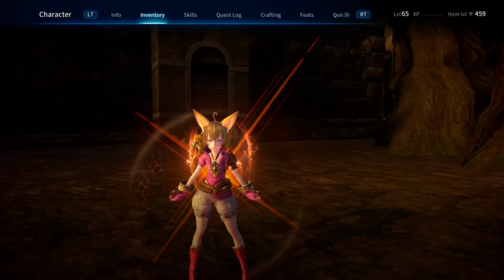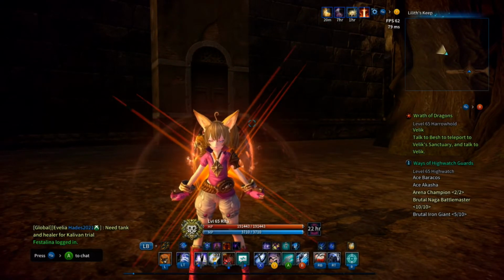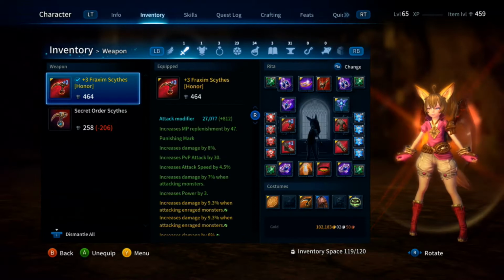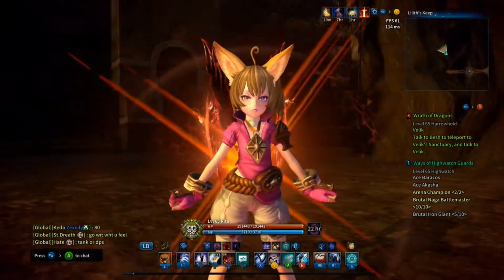Tera Showing The New Frax 3 Orange Aura With my 14 Epic Reaper Weapon Skins!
I want to show my whole reaper skin collection with the new Frax 3 Aura! :3